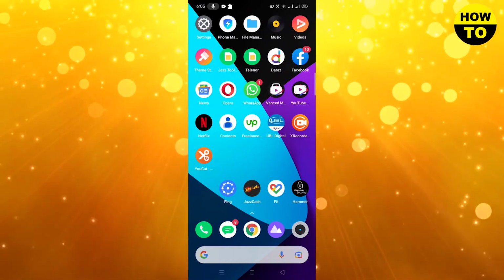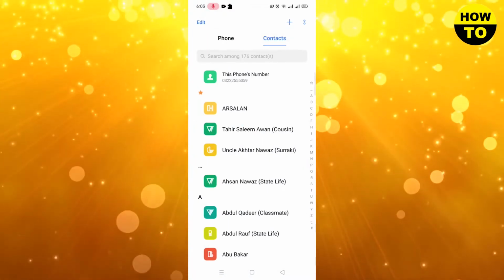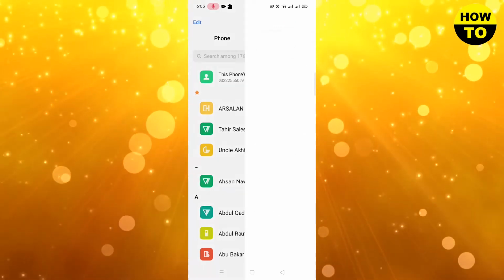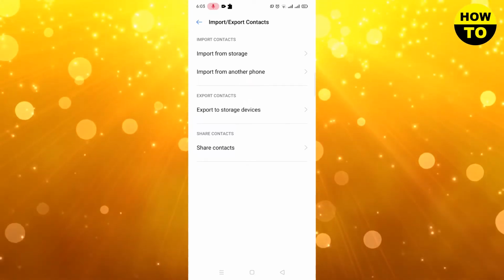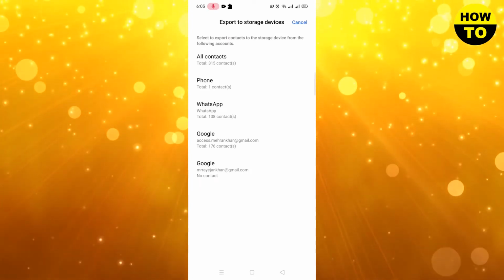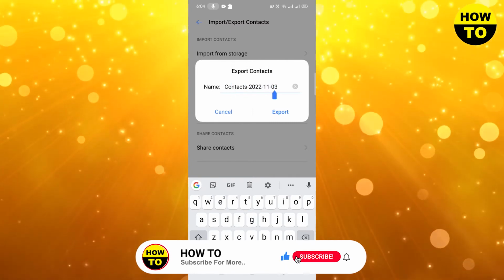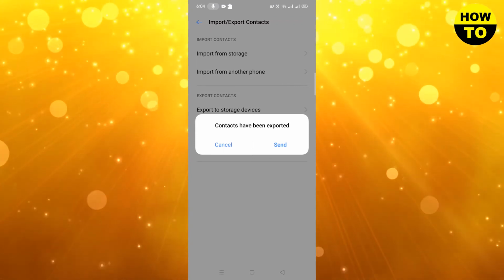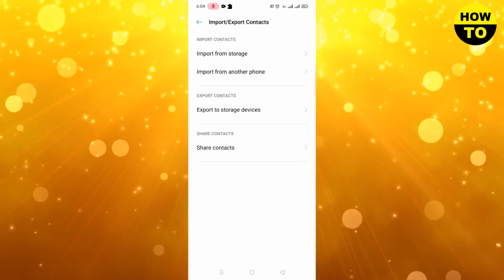How To Make You Celle Phone Contacts Backup (2026)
Learn How To Make You Celle Phone Contacts Backup. It is really easy to do and learn to do it in just a few minutes by following this super helpful tutorial to get a better understanding of everything.